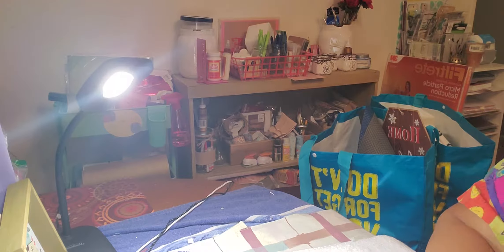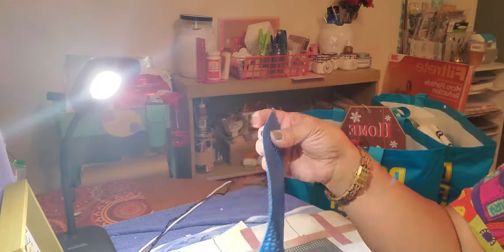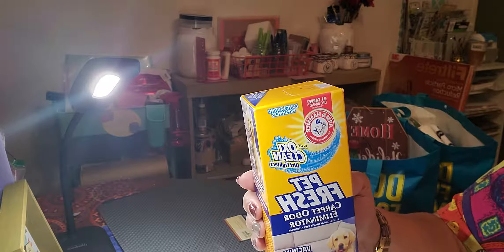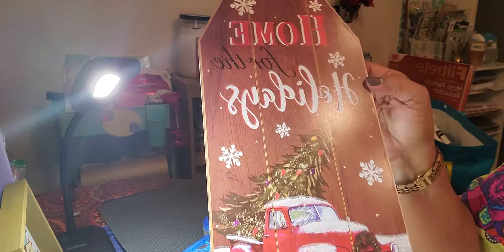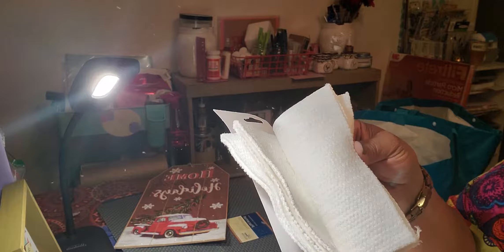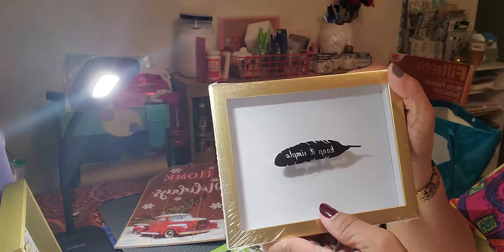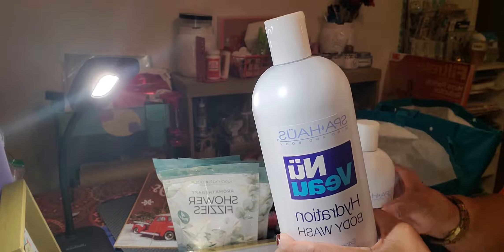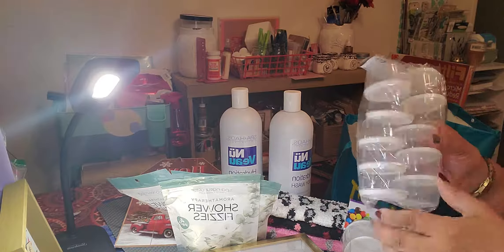Large Dollar Tree haul with new items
New items, Christmas gifts and more!!